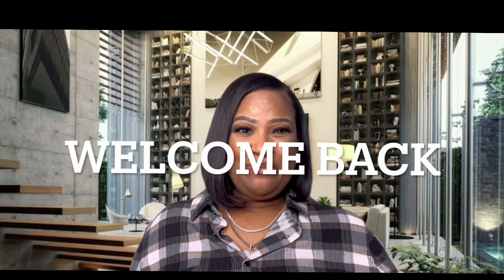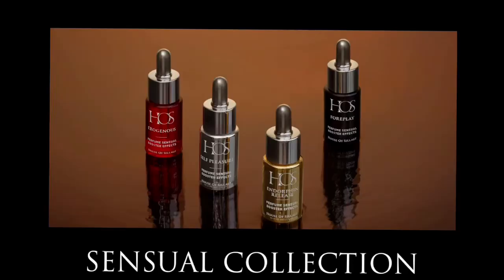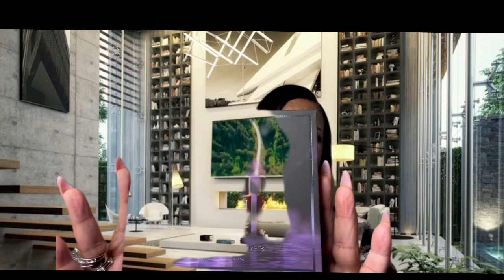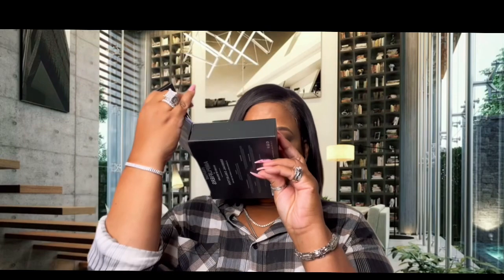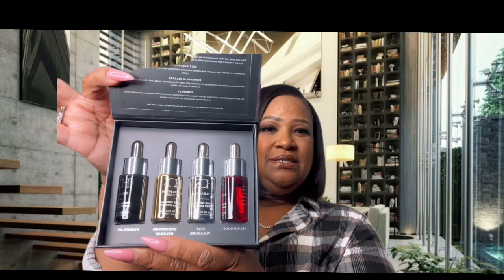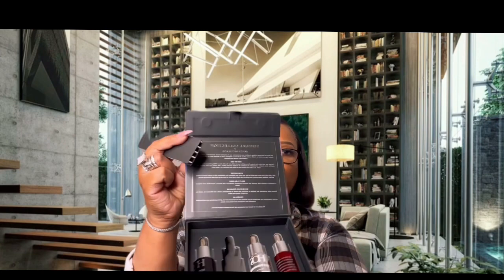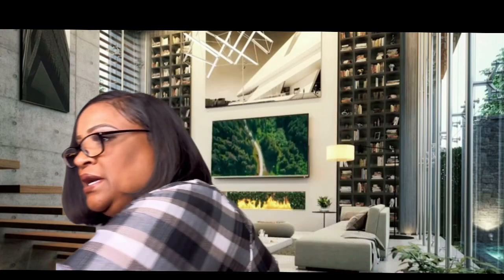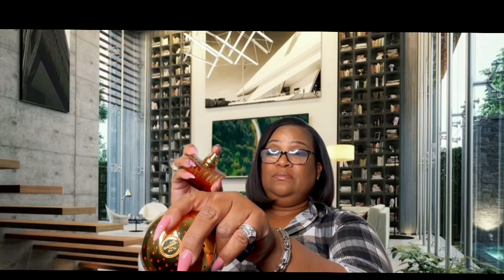House of Sillage Amplifiers| Fragrance Review| perfume perfumecollection fragrance 🍓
Thank you for returning to my Channel as I review the House of Sillage Amplifiers. This is my honest review.